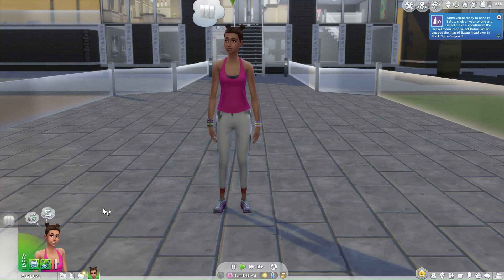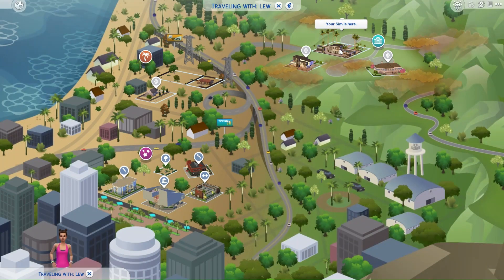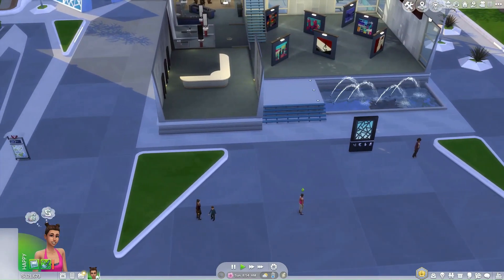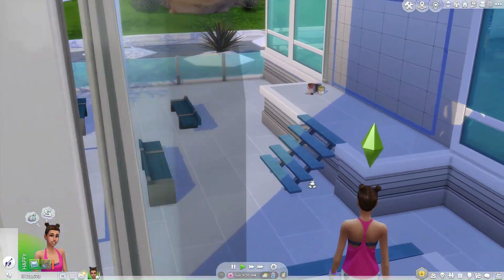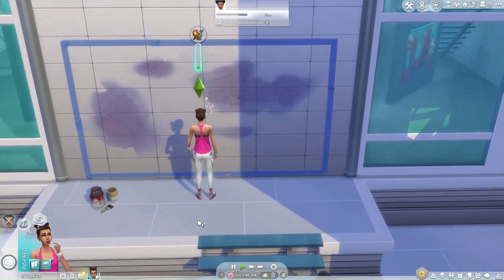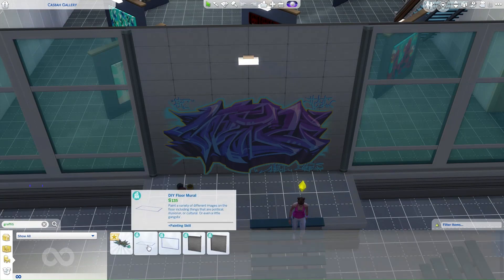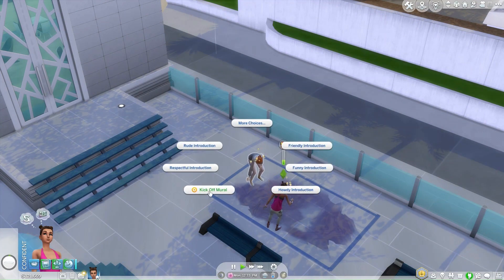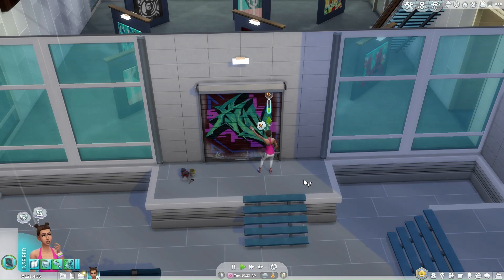How to Do Graffiti - The Sims 4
In this video, you'll learn how to do Graffiti in the sims 4 game.